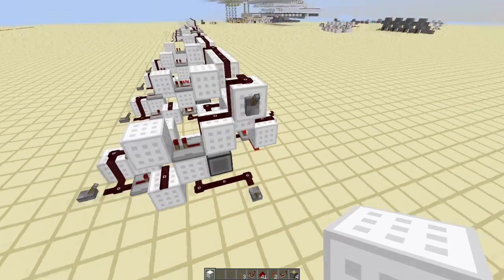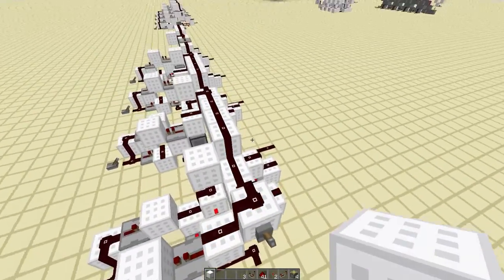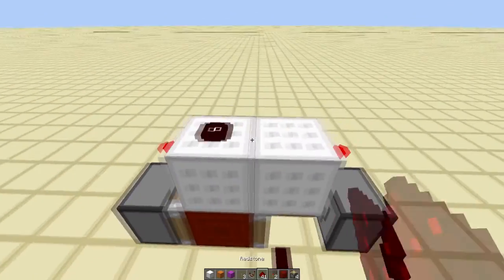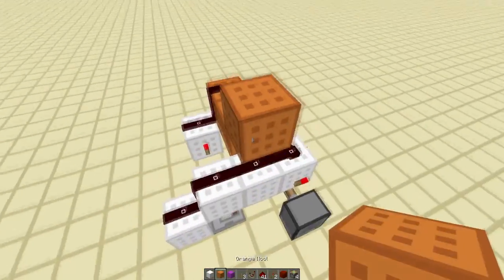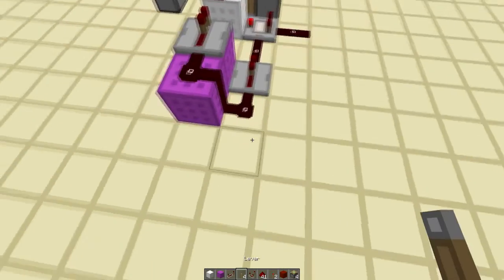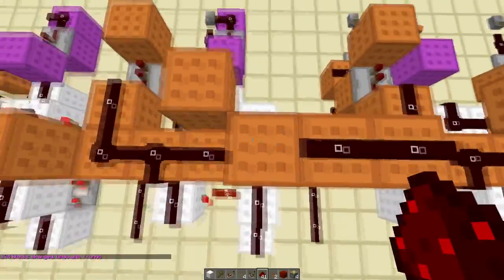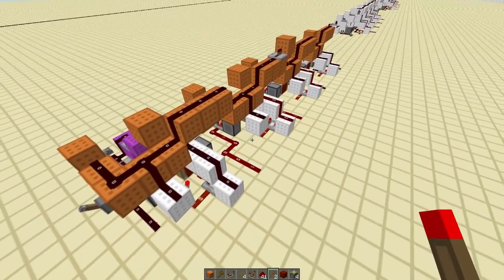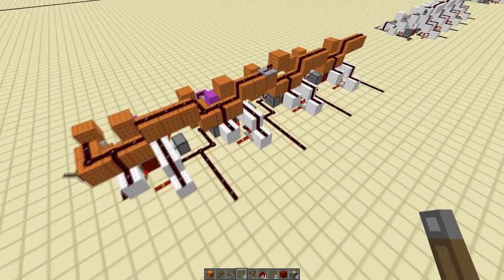Redstone Computer Tutorial - Episode 24 - Fast Program Counter With Jumping